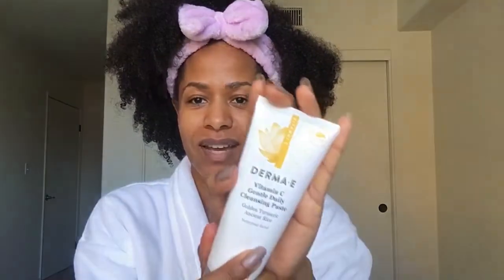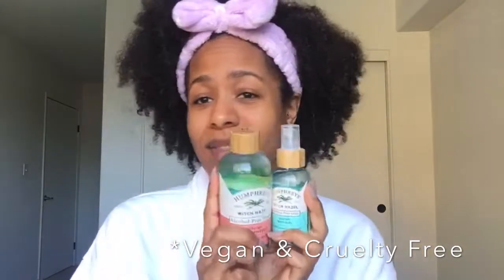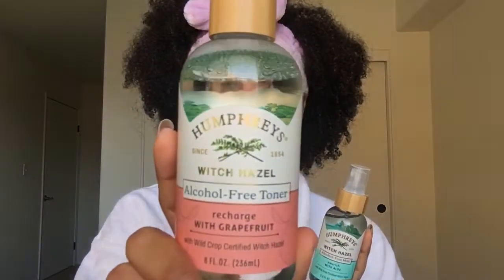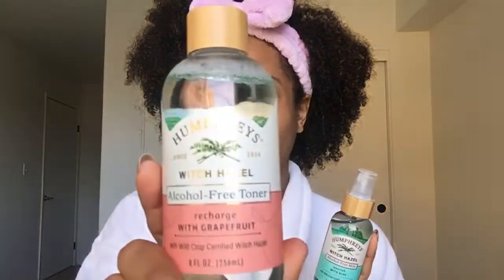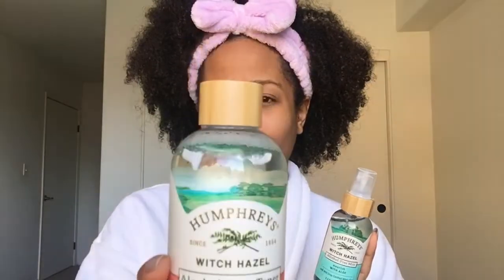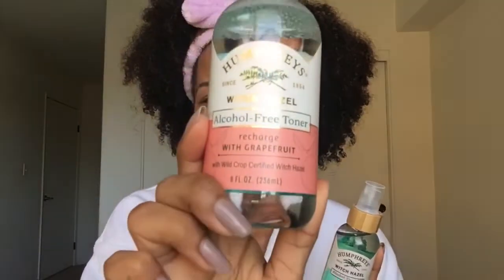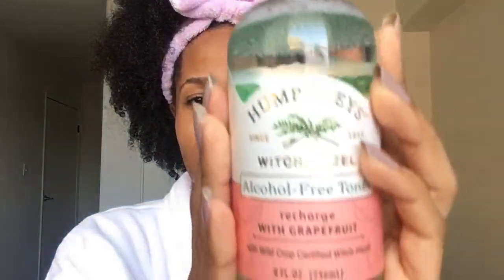MY DRUGSTORE SKINCARE ROUTINE | VEGAN & CRUELTY FREE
If you made it this far leave this emoji down below🤫

Always remember you are unique in your own way, you are loved by those you might not realize, and you are beautiful even at your worst. :)

HUG,
Shaela